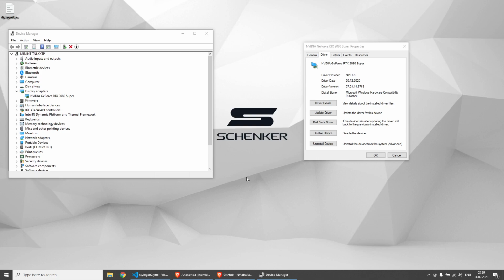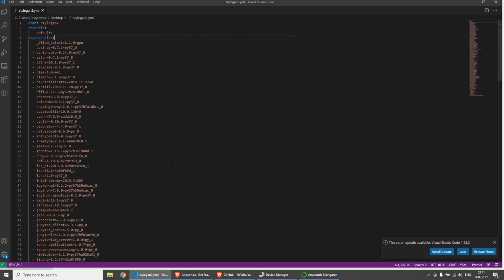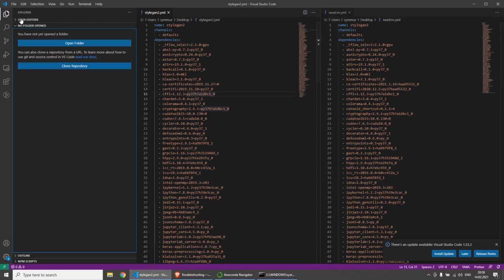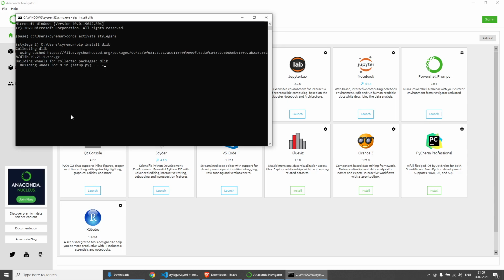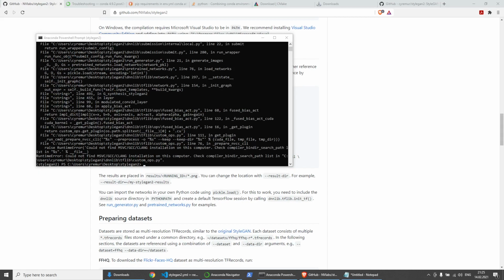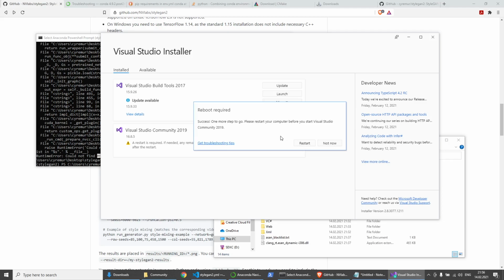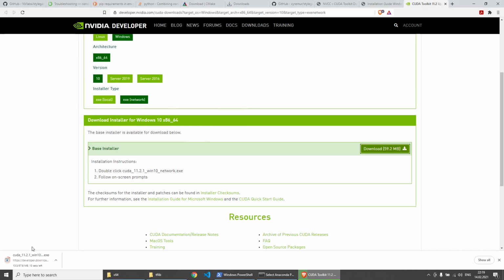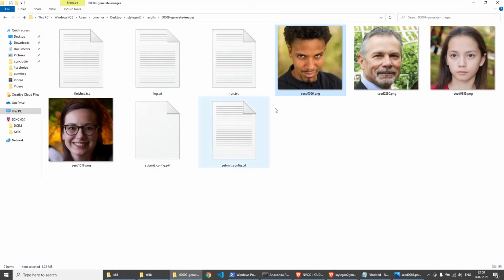THE ULTIMATE GUIDE TO STYLEGAN2 ON WINDOWS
A comprehensive step-by-step guide for installing stylegan2 on Windows with Anaconda.

Checkout concludio, a new math education startup that I founded with some friends:

Timestamps:

00:00 Intro Skit
00:34 Overview
01:46 Software used explained
06:50 Installing Anaconda
10:02 Explaining the environment configuration
12:55 Anaconda Navigator
14:05 Excursion in Encoding Problems
17:05 Anaconda Environment Import
18:22 Pip failed
22:03 We need CMake
25:33 Reimporting the environment
30:08 Downloading stylegan2
31:52 We need MSVC
33:13 Installing VS Community Edition
36:46 We need the C++ Workload
38:17 The thing with compiler paths
42:50 We need nvcc
43:44 Install CUDA Toolkit
45:38 Running Stylegan2
47:56 Summary of the installation process
50:00 Outro